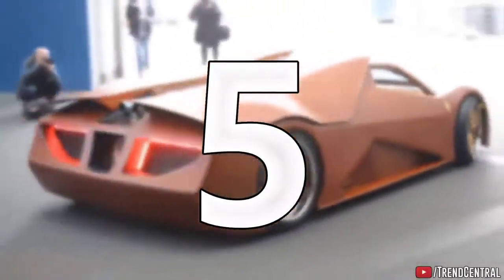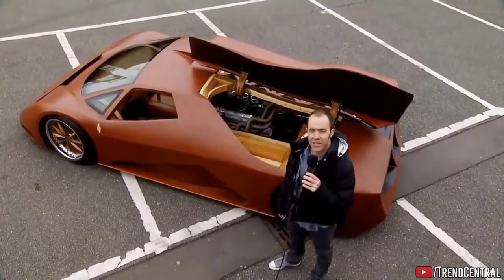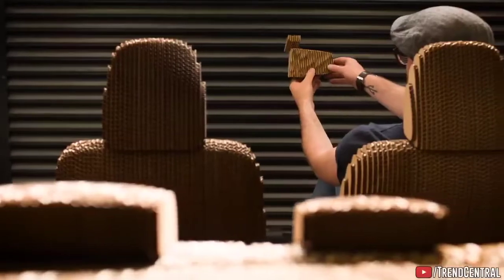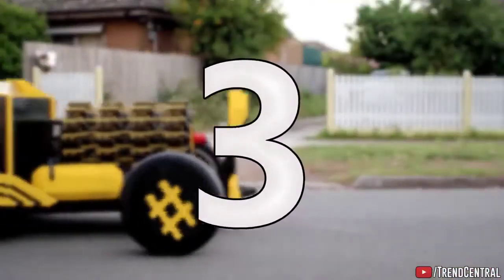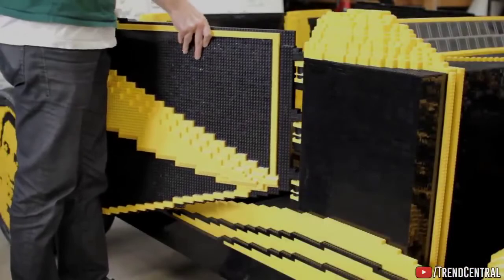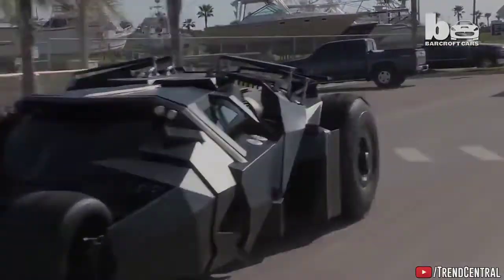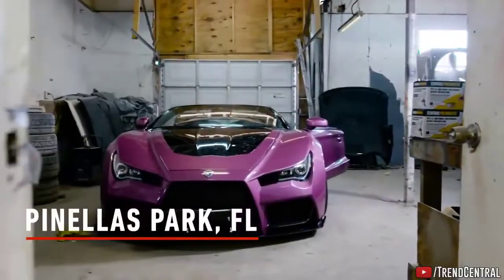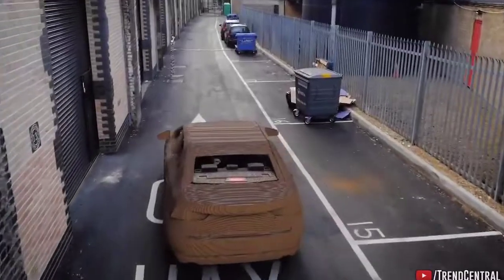Handmade cars ng pinoy l Moi Tv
Super cars, homemade, super fast, amazing cars.